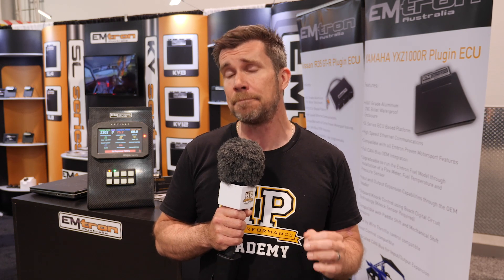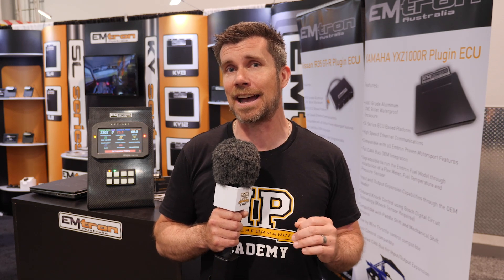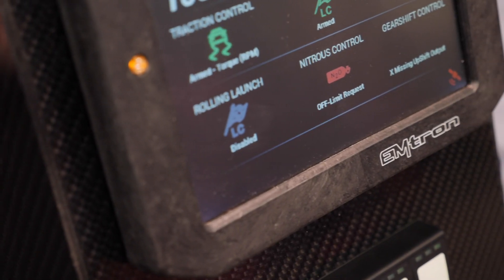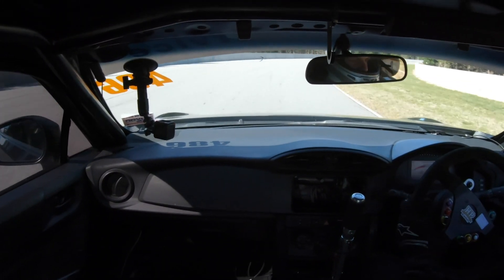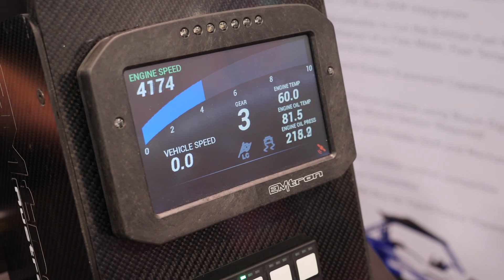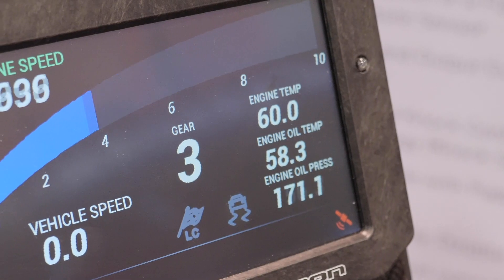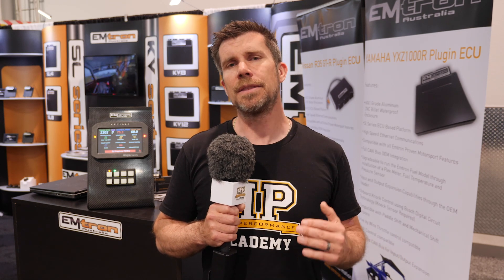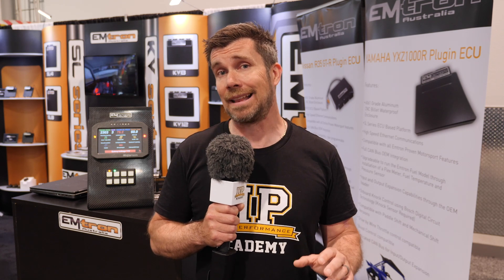The Problem With Analog Gauges | EMtron Driver Display [TECH TALK]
If the faster you go, the more data you need and as things get more complex the amount of information drivers, tuners and engineers need on hand grows to help them achieve better and better results.

The options for collecting and displaying data these days is better than ever, but as Andre explains where we might have traditionally fit an analog gauge or warning system simply isn't going to do the job it once did with today's technology, but luckily that is not the only technology that has advanced.

Using an EMtron Driver Display for the example Andre runs us through why a simple oil pressure warning light is not going to be of much help once you account for the different pressures required throughout the rev range, and the fact the driver is not going rather look at the track than just his warning display.

With a modern driver display, safeties can be set to show varying visual and audible warnings as well as helping implement engine shutdown or limp modes depending on the issue and the specific products in use.

A few pros and cons of a data logging display and just a straight display are also discussed.

0:00 Intro
0:39 Traditional Gauges
1:10 Analog Warning Lights
1:57 Driver Display Advantage
2:35 Smart Warnings
3:12 Dash Logger Pros and Cons
3:39 Dash Display Only
4:30 CAN Based Keypad
4:48 No Right Or Wrong
5:05 Learn More

NOTE: EMtron ECU tuning will soon be covered in the Practical Standalone Tuning Course.